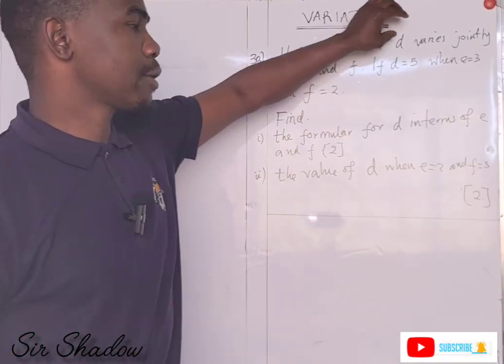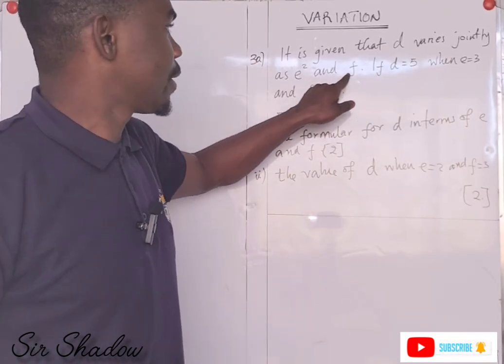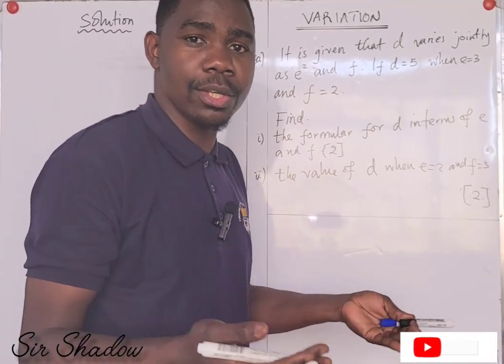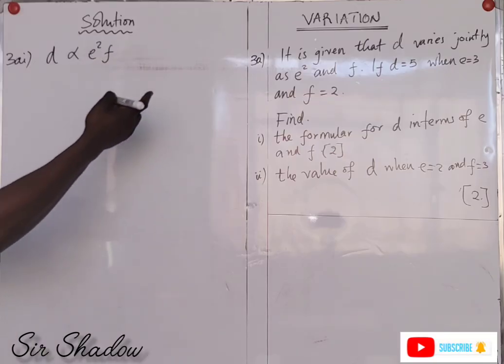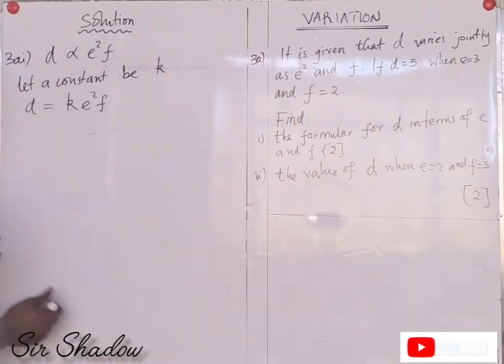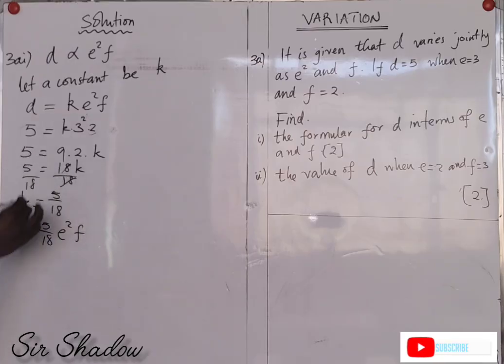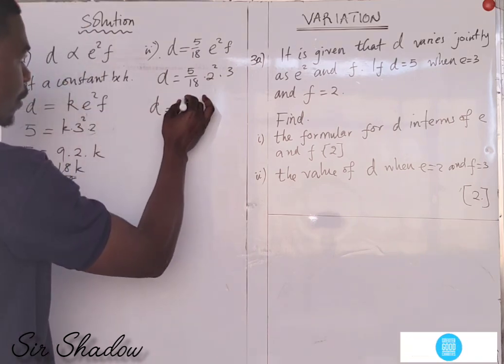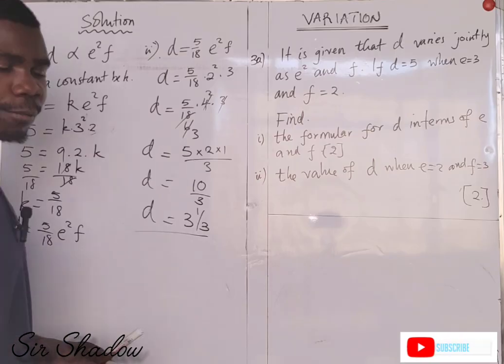VARIATION || JOINT VARIATION..